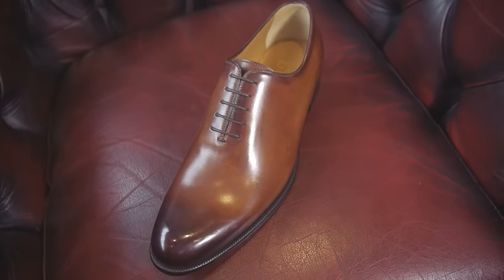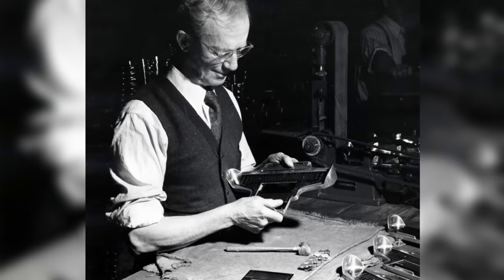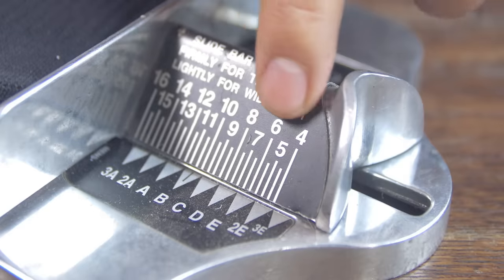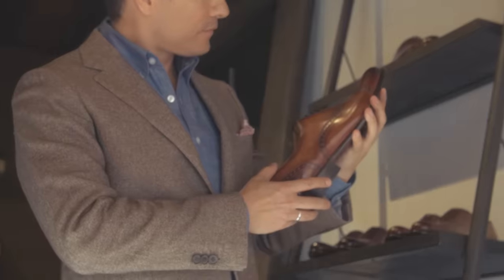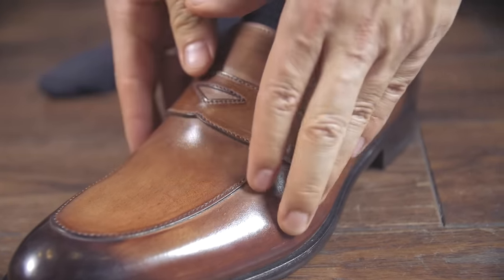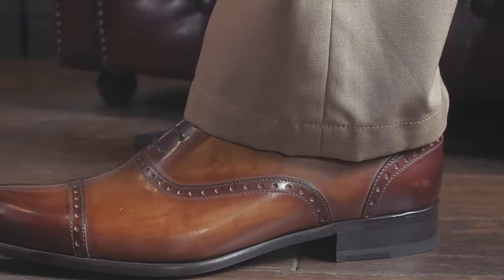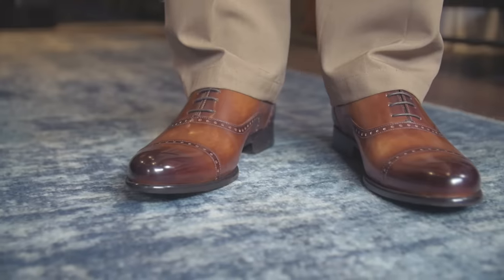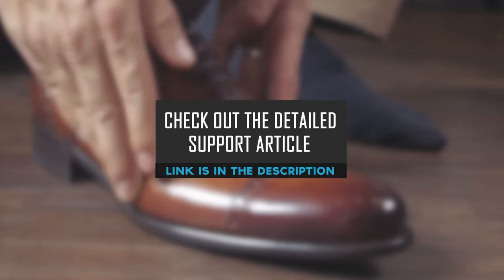Stop Buying The WRONG Shoe Size (How Your Dress Shoes Should Fit)